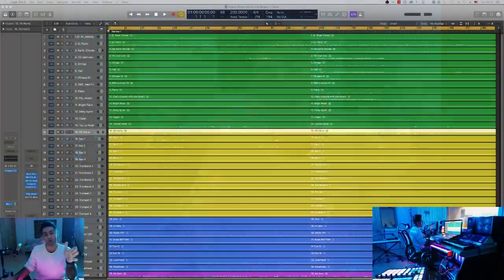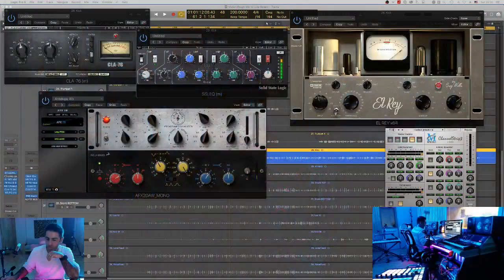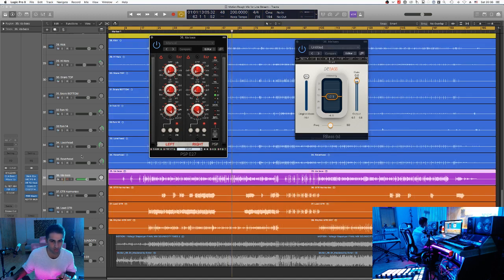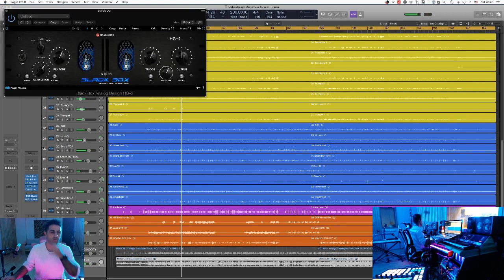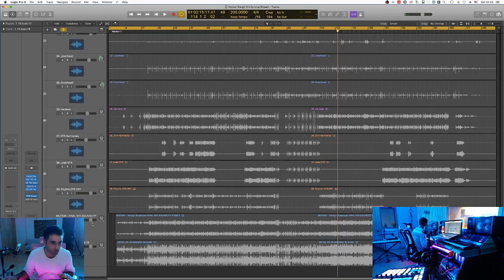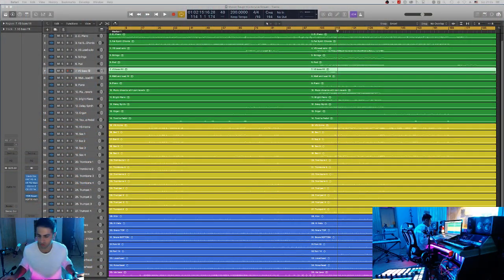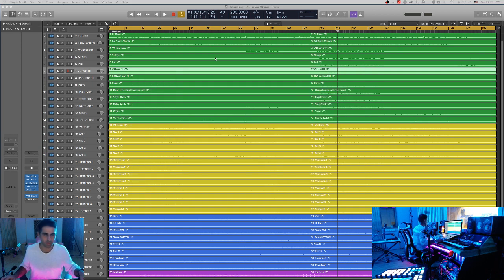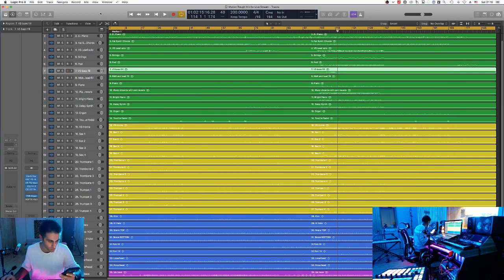Stay Home and Mix With Vahagn Stepanyan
We are starting a live stream series during the Covid-19 pandemic.

On Saturday at 7PM EEST, our friend Vahagn Stepanyan (english) will be showing one of his mixes as well as mixing one of yours mostly with Antelope effects, you will be able to ask any questions as well. Vahagn has worked with people like - Eric Moore (Eros Ramazzotti); Mark Lettieri (Snarky Puppy); Henrik Linder (Dirty Loops); Ida Nielsen (Prince); Percy Bady (R. Kelly); Lu Diaz (DJ Khaled, Pitbull); Melvin Lee Davis (Chaka Khan) and Randy Merrill (Taylor Swift, Ariana Grande, Maroon 5) and many more.

Since Vahagn will be looking through at least one of your mixes or music (not mixed) and will work on it, we have provided further instructions to people who would like to participate in our official Antelope Audio Users Facebook group -